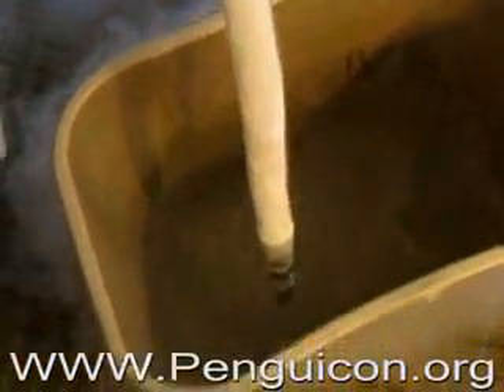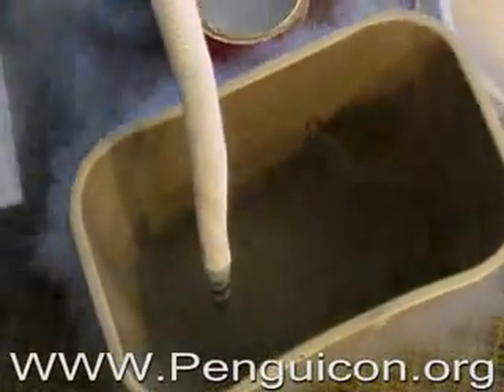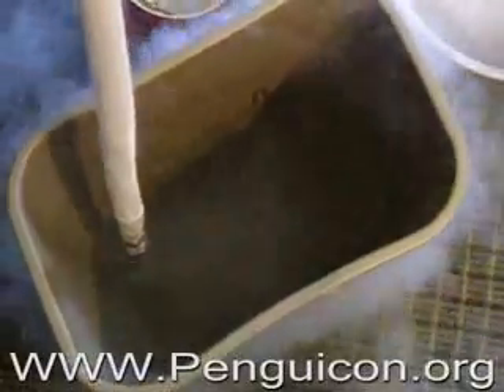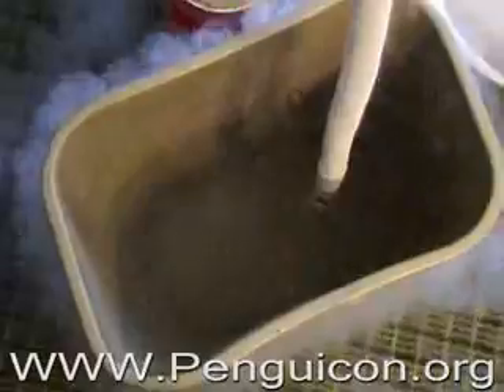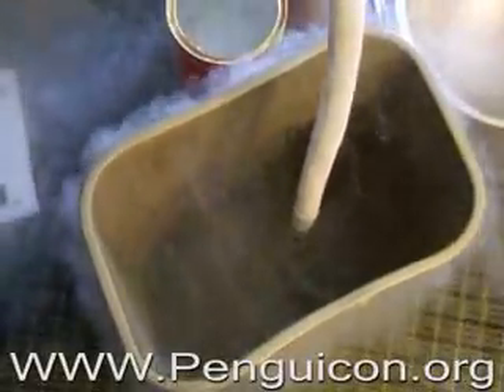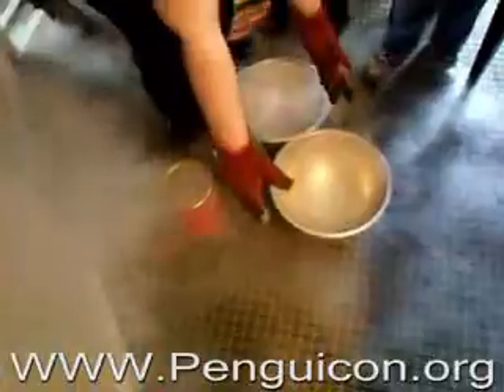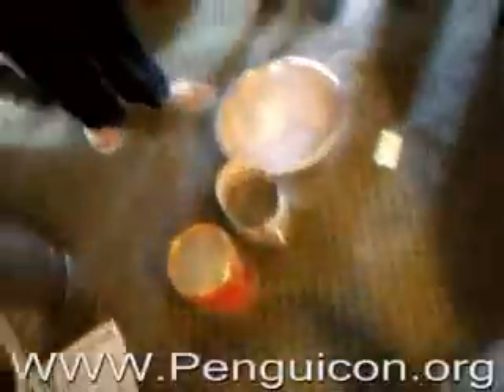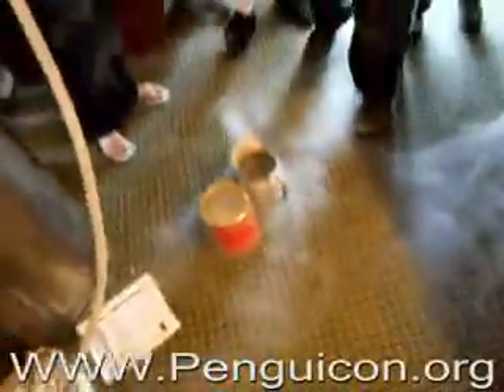Liquid Nitrogen Pool Prep - Penguicon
This is recorded in the Penguicon Consuite, as we prepare the liquid nitrogen for our upcoming pool party.